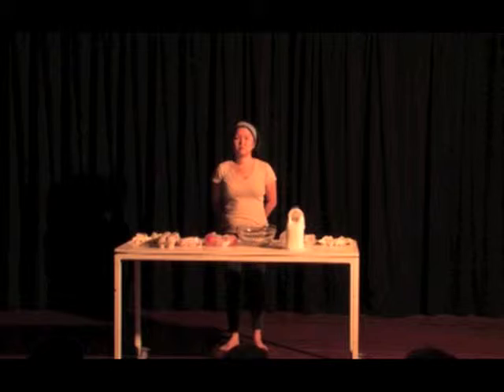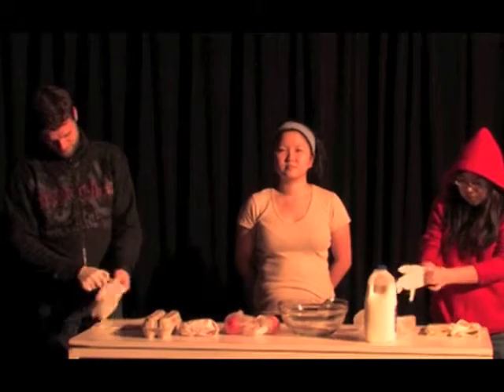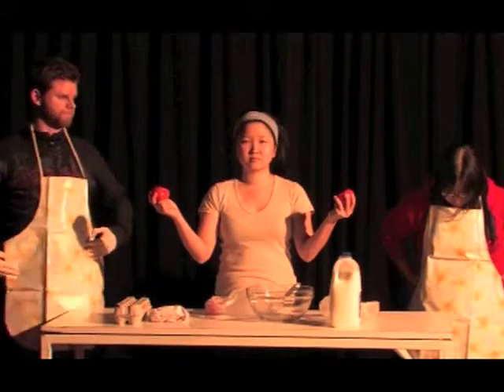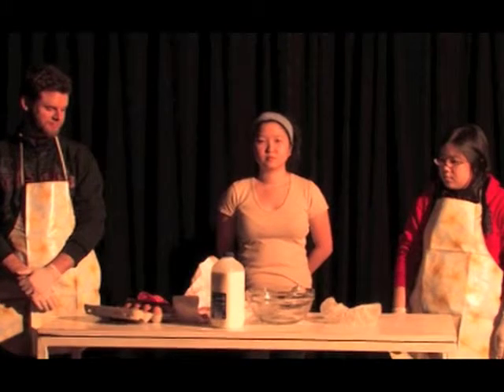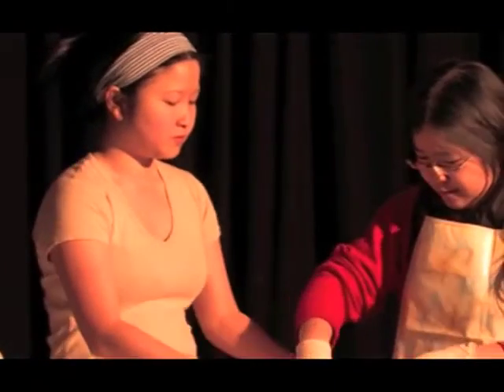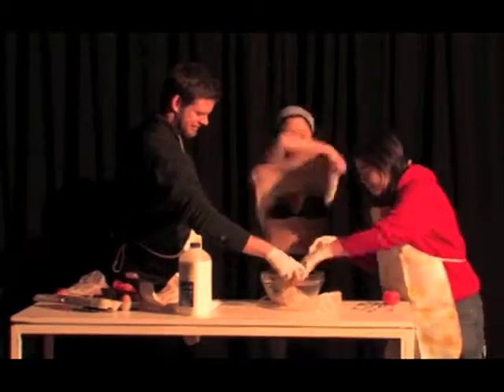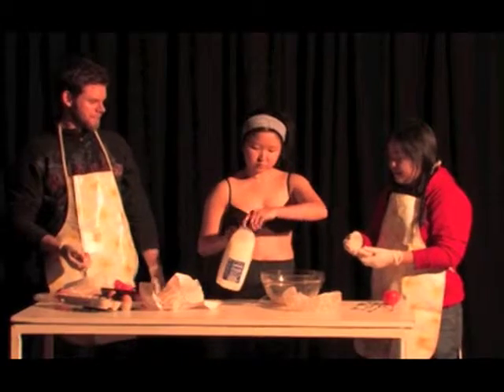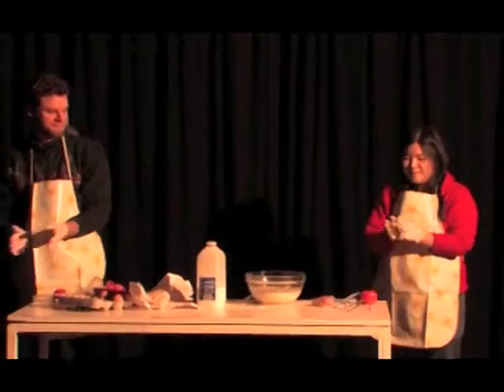Sandwich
Io Myers Studio, Creative Practice and Research Unit
1 June 2010, 2 August 2010 (Video: Mark Mitchell)
Devisor / Performer: Bernice Ong

The performance Sandwich was devised to be seen live with audio and audience interaction. It is based on a cook show format, making reference to media frameworks, objectifying and and working towards the perfect being. It is also inspired by French psychoanalyst and theorist Jacques Lacan's concept of the male gaze, or mirror stage, which investigates the libidinal relationship between person and body image.